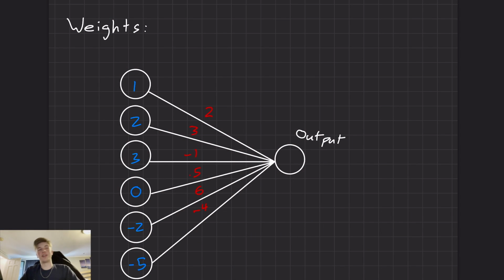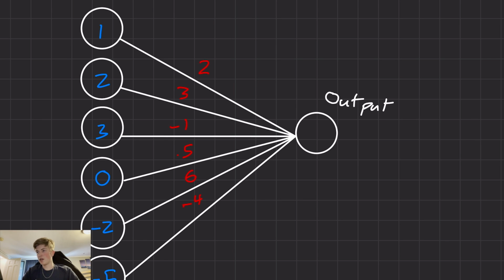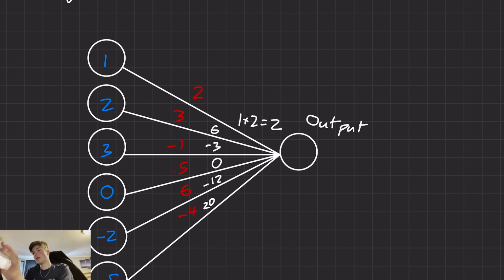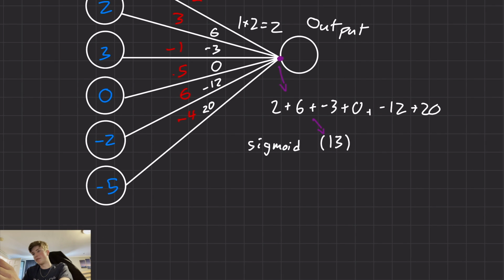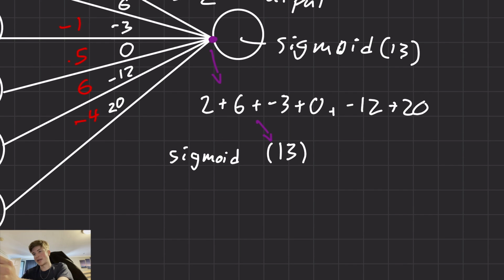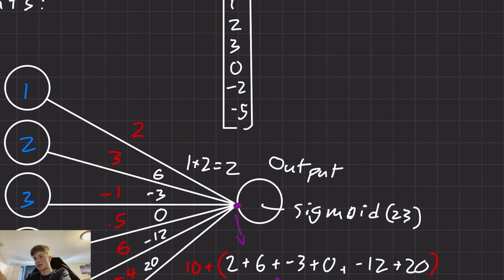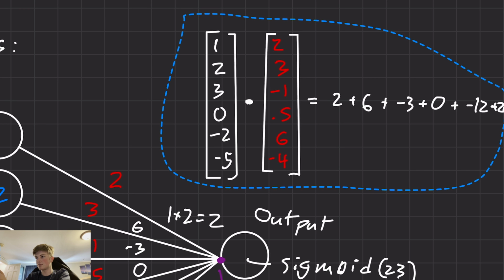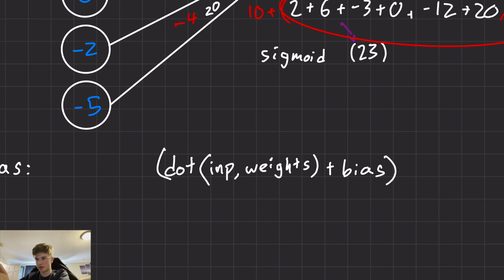Part 2 - Weights and Activations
Welcome back! In this video, I explain weights and activations, the connectors of a Neural Network.